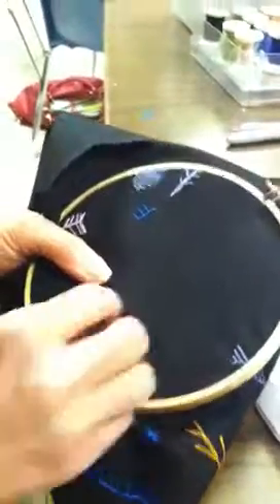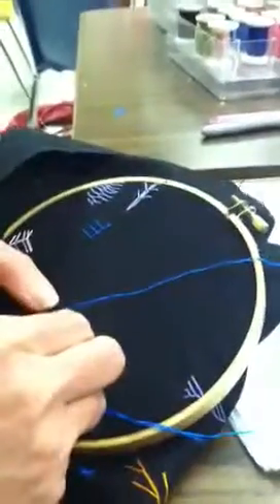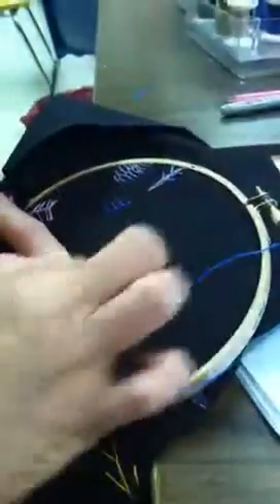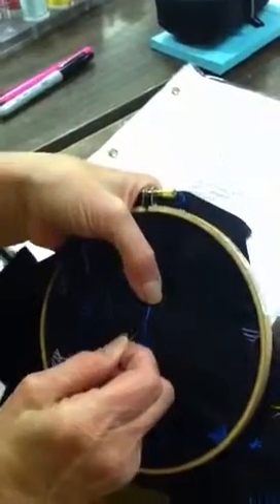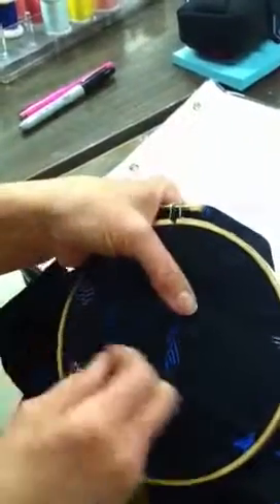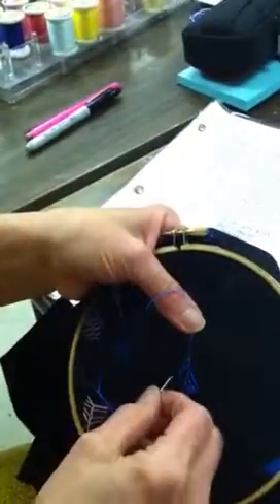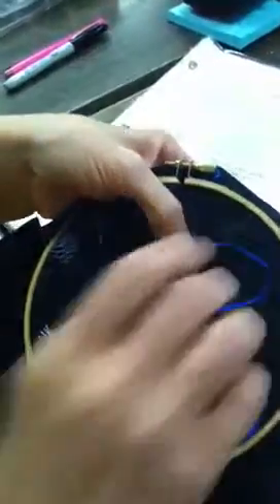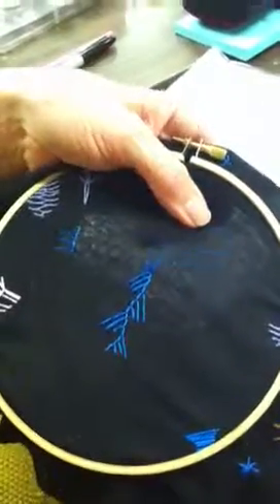Maidenhair Stitch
Make one line with 5-6 chunks